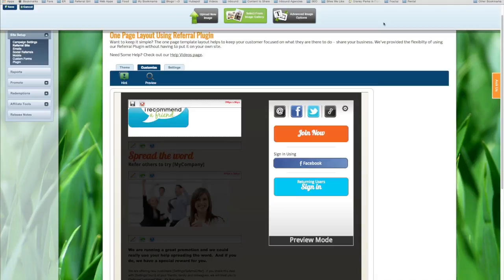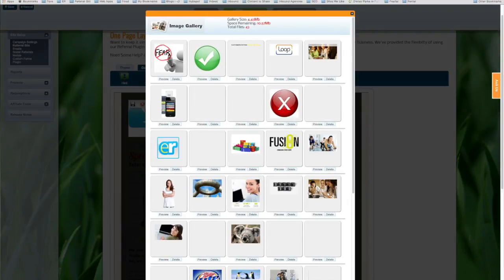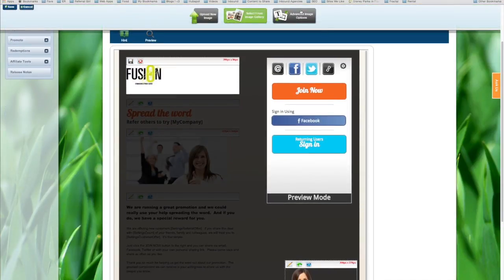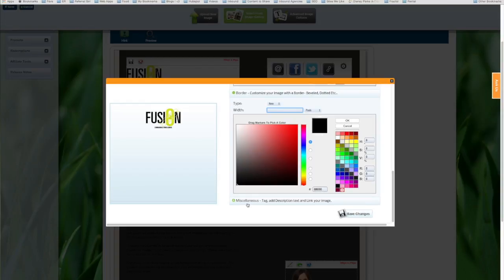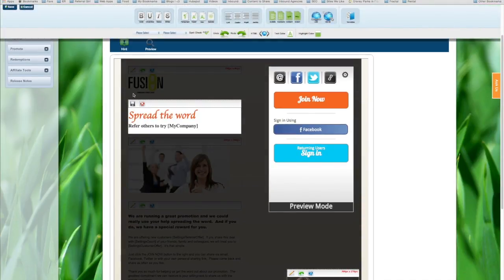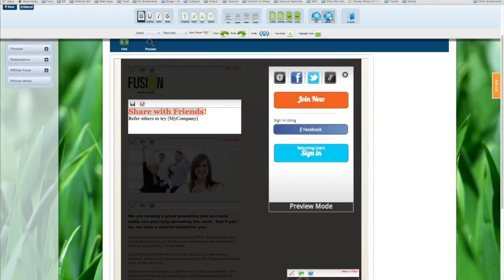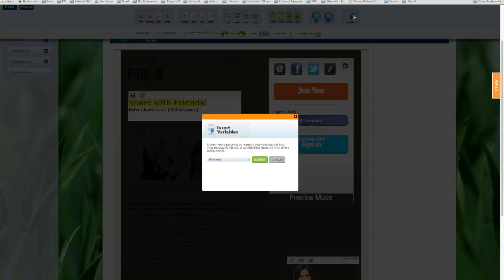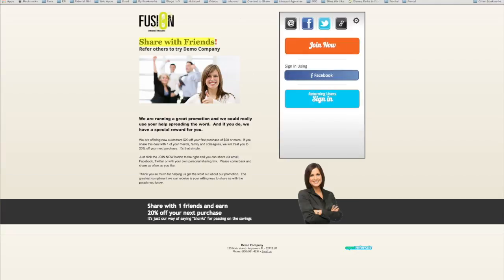Customizing in Expect Referrals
This video is about Customizing in Expect Referrals